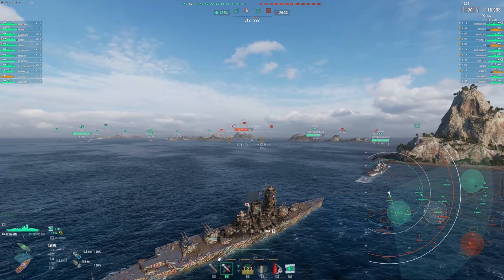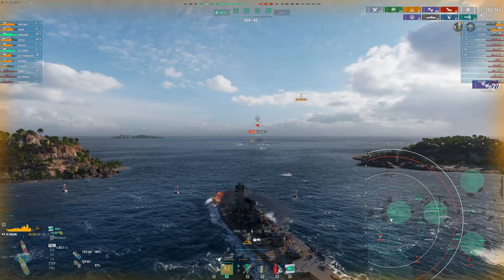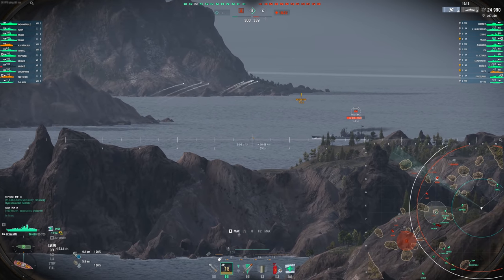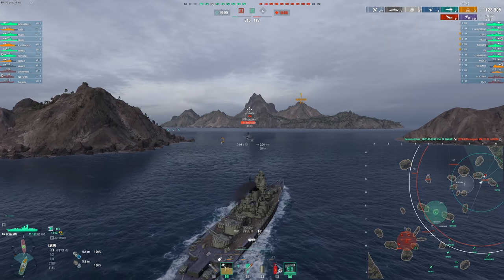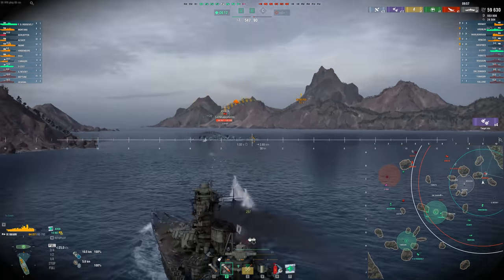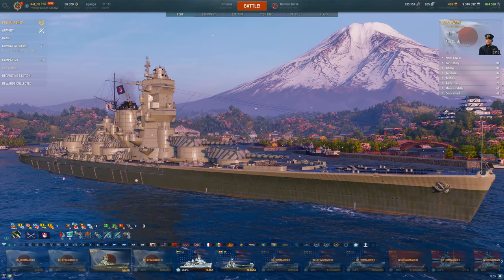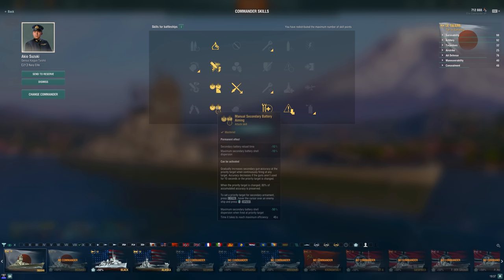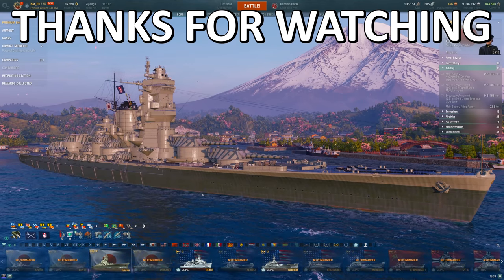Iwami First Impressions